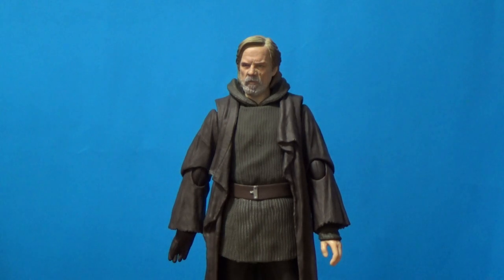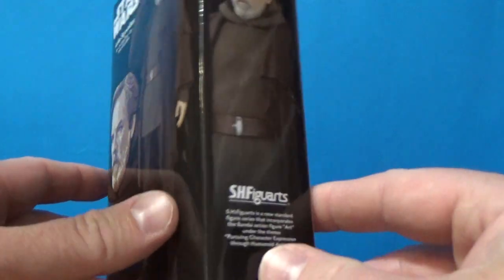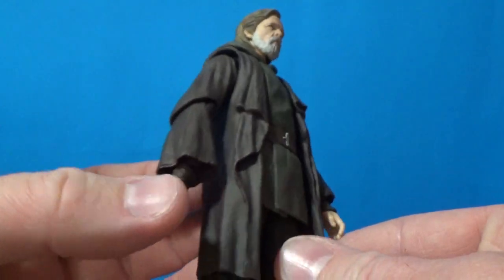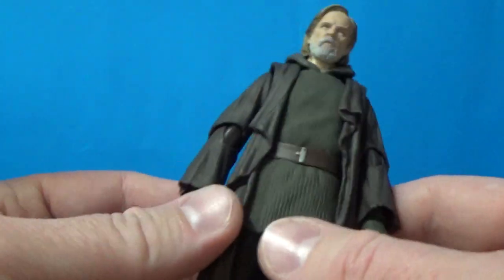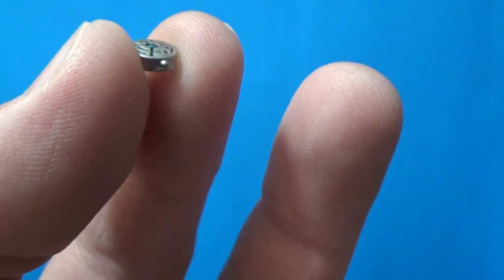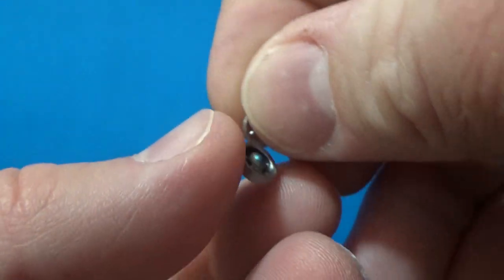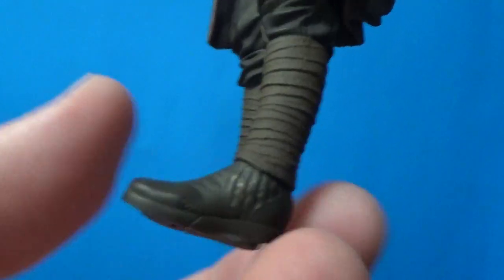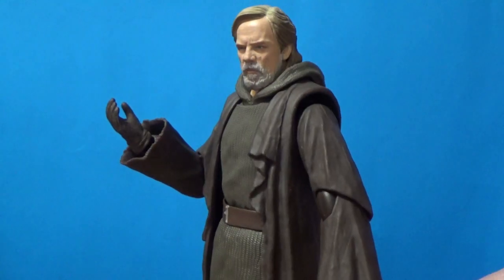S.H.FIGUARTS - LUKE SKYWALKER (The Last Jedi)